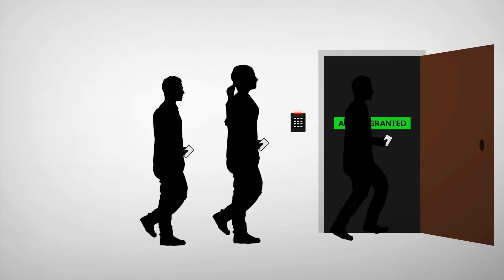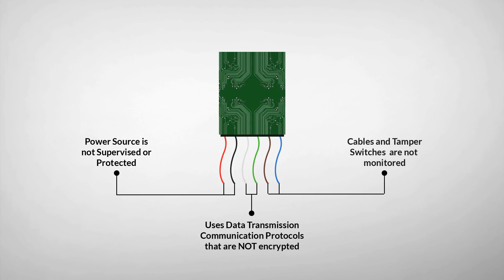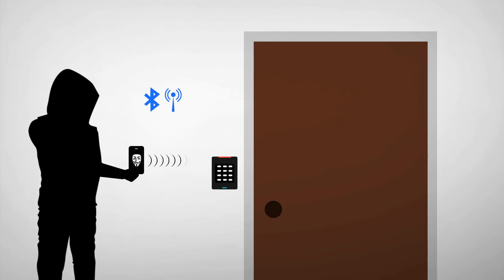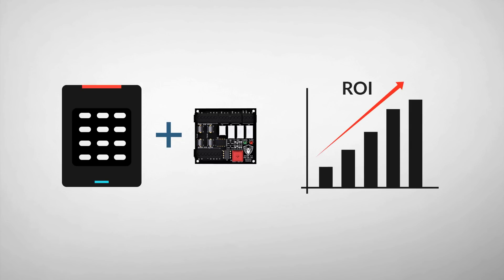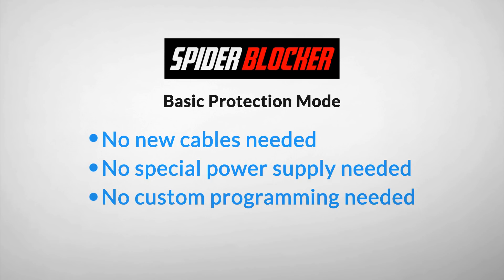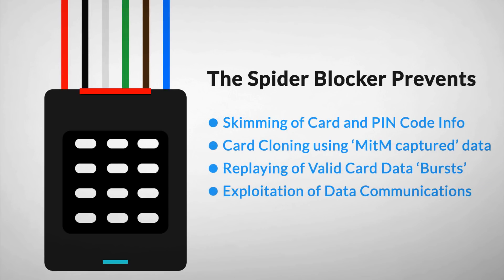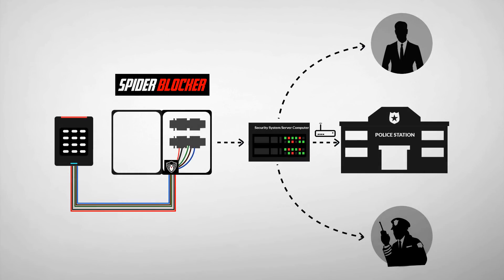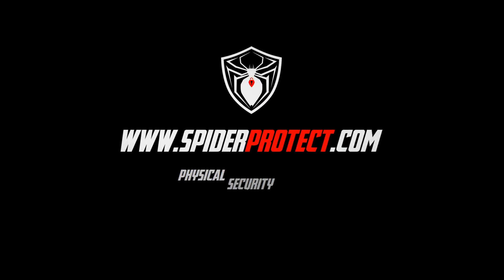Spider Blockers protect Card Readers against $19 Hacking Devices (Wiegand and OSDP)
The Spider Blocker provides crucial anti-tampering protection for Access Control Readers, which sit vulnerably outside of secured areas...

Many are unaware of the various threats to them: That virtually all Access Readers are prone to bypassing & exploitation using numerous types of "Man-in-the-Middle" (MitM) hacking devices.

Deployed within a minute or so, criminals can gain the capability to: A) Steal confidential card data, B) Create functional access badges, and C) Unlock doors & entrances instantly.

Our solution prevents against these threats without requiring the upgrade or replacement of any existing components. Every single Control Panel and Reader can be protected "as-is".

For those that are already familiar with this issue, keep in mind that our solution is future-proofed: Spider Blockers are ready to safeguard even against the potential creation of an "OSDP-Key".

REGAIN the upper-hand, and MAXIMIZE the true effectiveness of your security technologies!

[Please don't blame us for these disclosures] Security Researchers have been publicly pointing out these vulnerabilities for well over 10 years now. SPIDER is merely a collaboration of conscientious field technicians who have decided to help our manufacturers respond with a viable solution...

to learn more.

- We offer free onsite security vulnerability assessments to organizations within the SF Bay Area
- For all other jurisdictions, we are offering remote (web-based) demonstrations